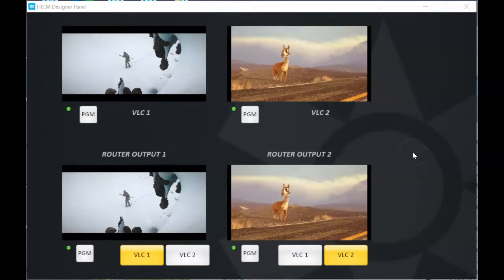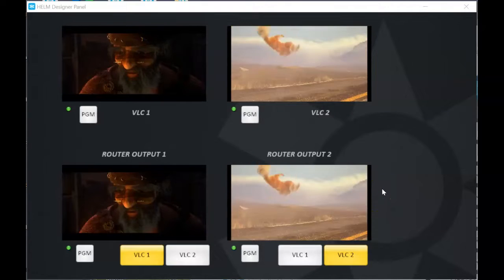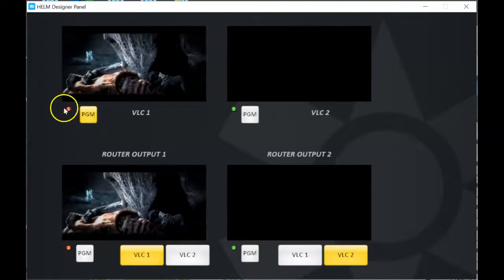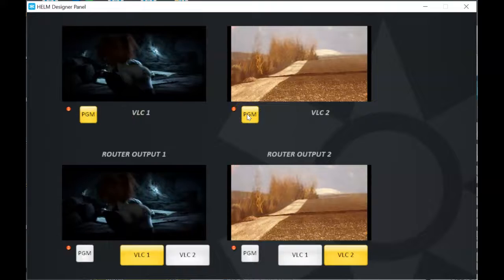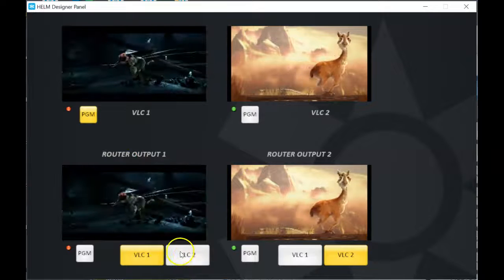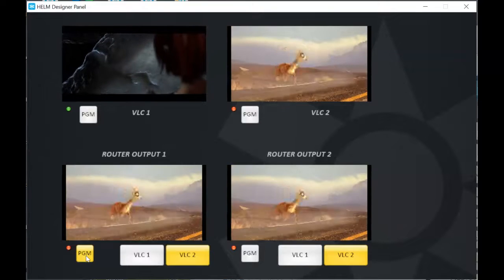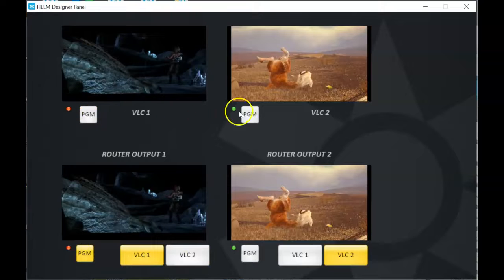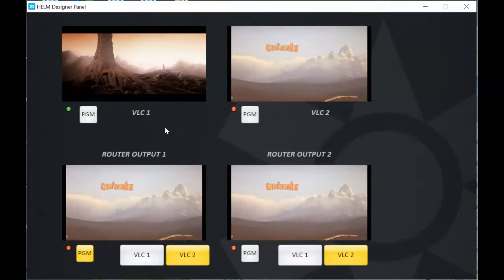NDI Video tallies and Routing